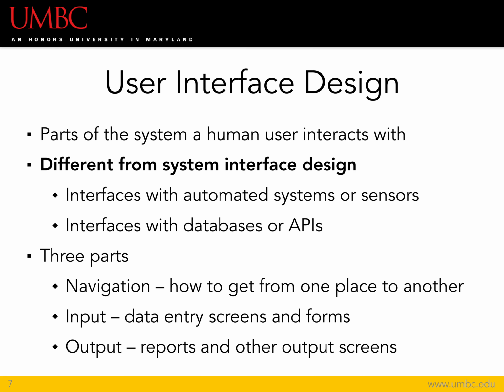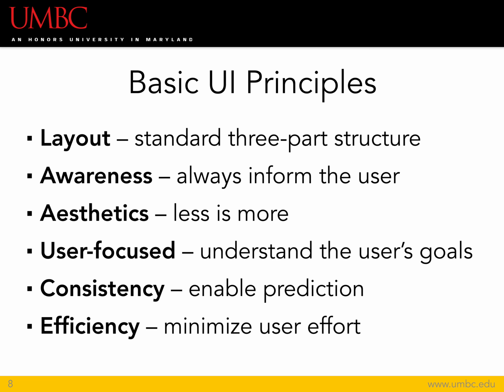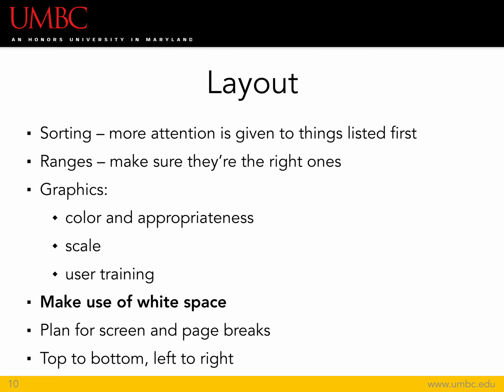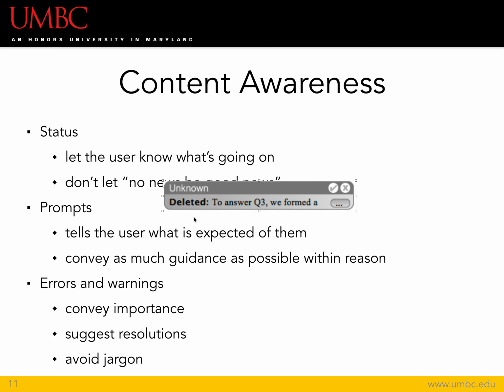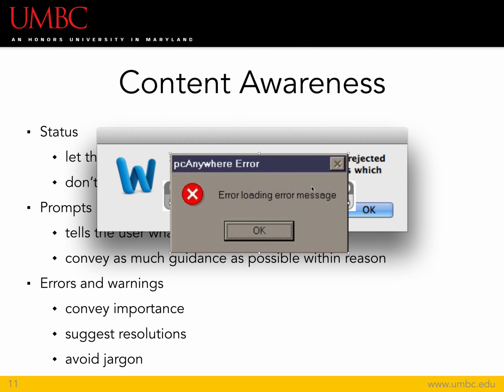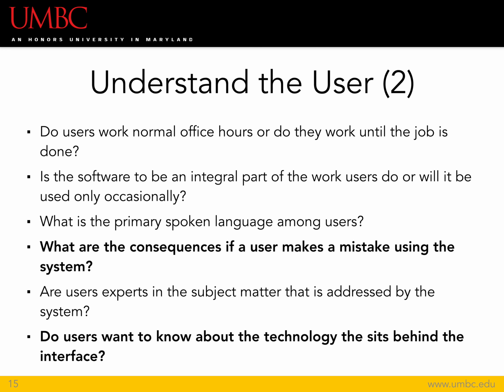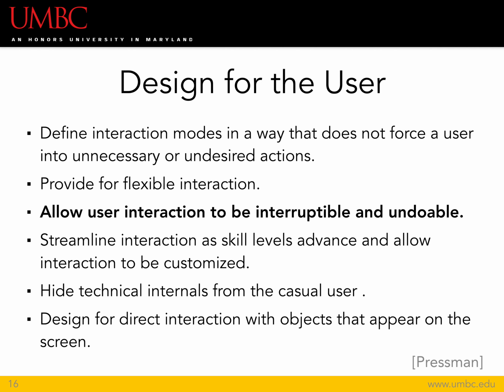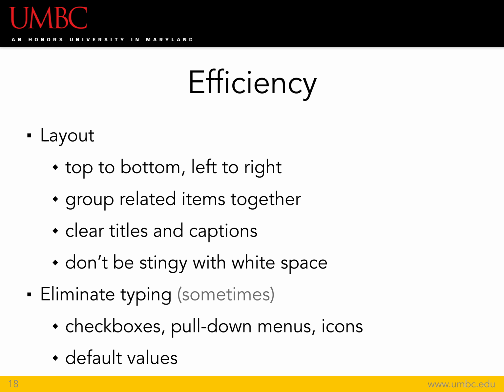IS-HCC 636 – Lecture 7 User Interfaces Part 2